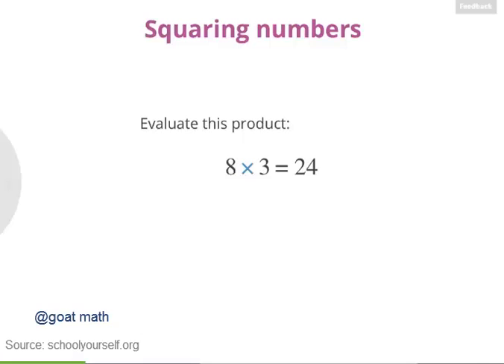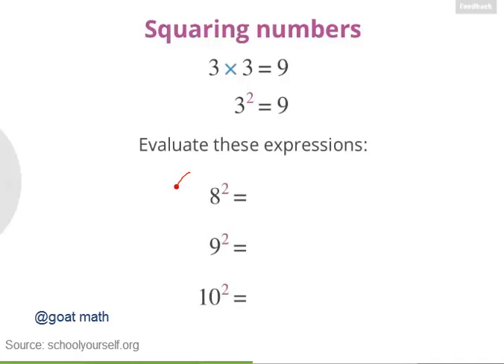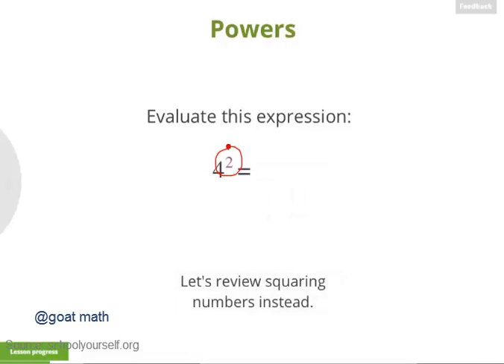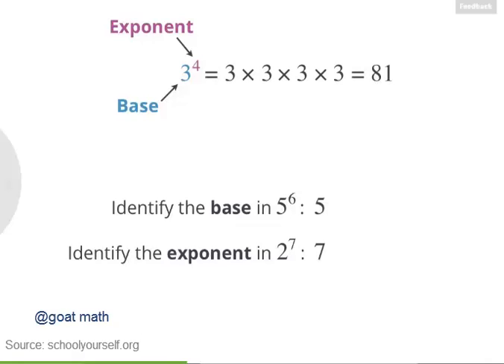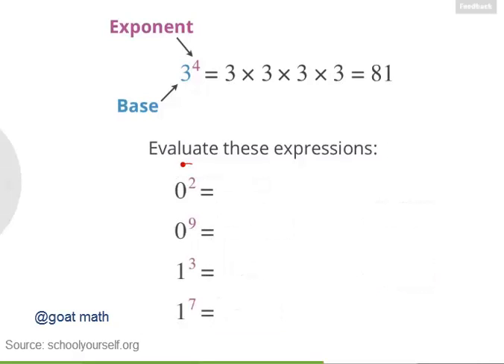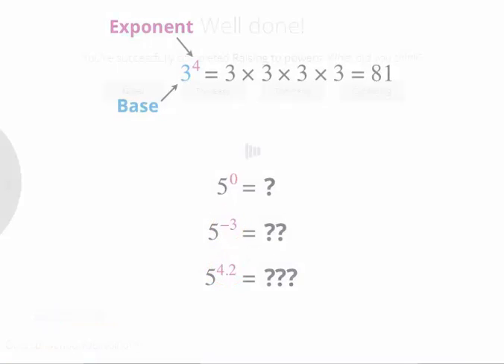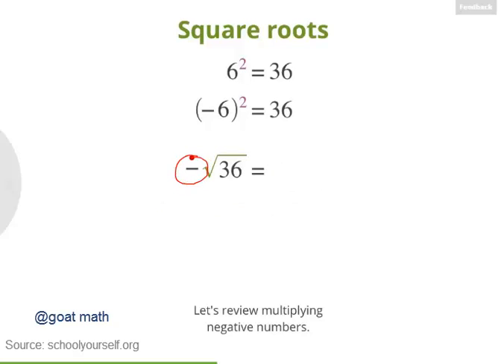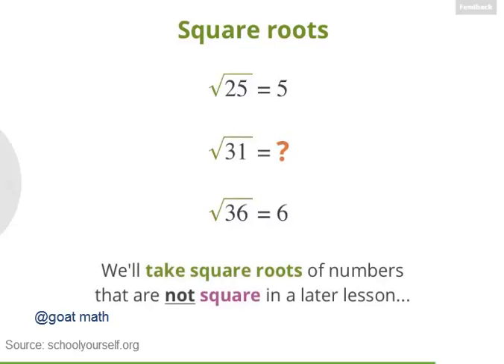Algebra I Powers and Roots - Squaring a number, Raising to powers, Square roots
Squaring a number is multiplying a number by itself. Squaring a negative number always give a positive result.
Raising to powers such as squaring, cubing, raising to the fourth, and so on. How many times you are multiplying is called an exponent and a number being multiplied by itself is called the Base. Raising a negative number to even power gives you a positive result, while raising negative number to odd powers give you a negative result. Zero raised to any power equal zero, one raised to any power equal one and raising any number to the first power give you that number back.
Square roots, work backwards to find the number that was squared. Squaring a negative number get positive result, square roots are always defined as being positive.